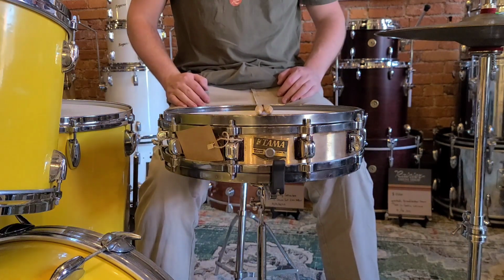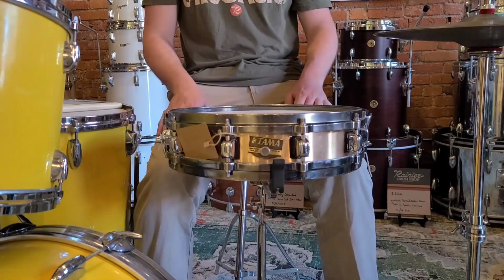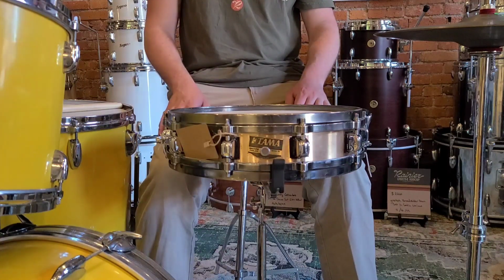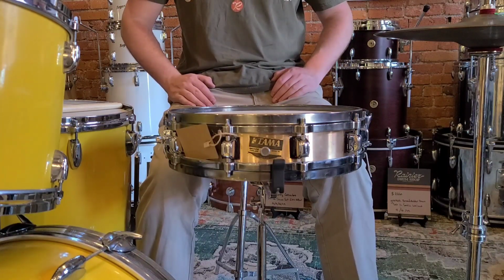Tama Bell Brass Piccolo Snare Drum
Tama Bell Brass Piccolo Snare Drum. 10 lug. Hardware has been swapped out. Biggest issue were the lugs being swapped out and 20 extra holes being drilled into the shell. Homemade gaskets under the lugs to hide the original lug holes. Overall a fine players drum. Get the bell brass sound for a fraction of the price of an OG Bell Brass Piccolo.